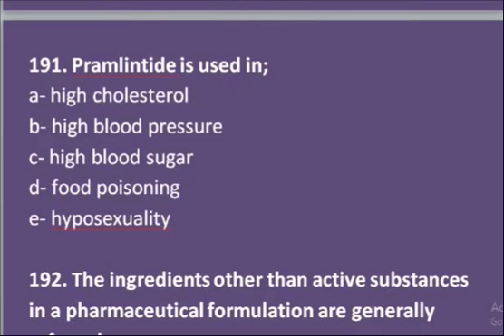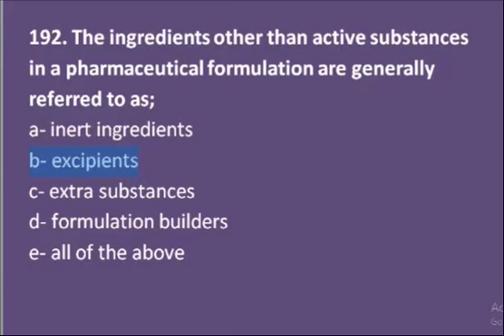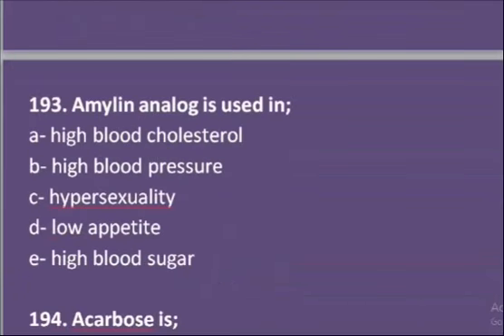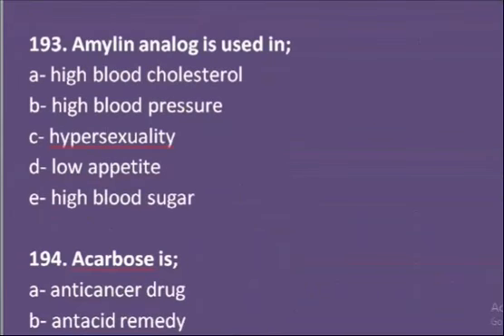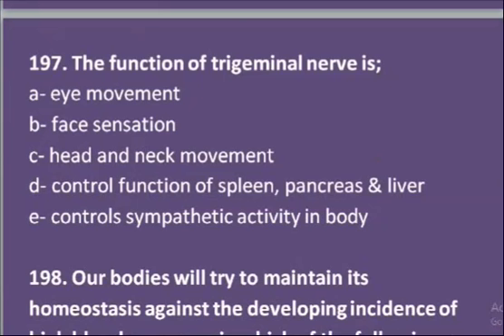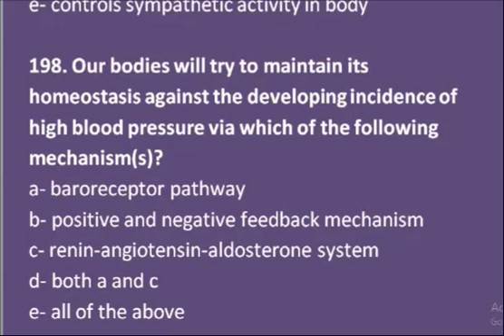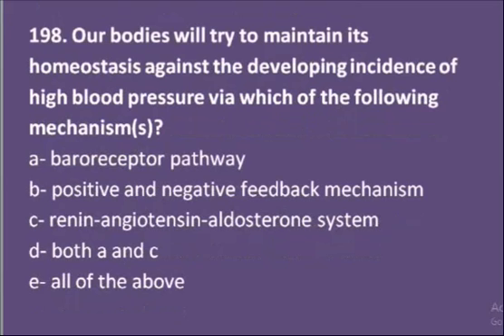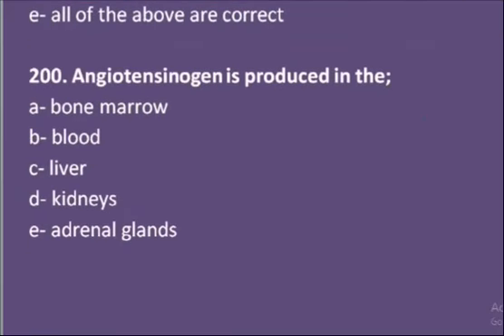1000 Solved Pharmacy Subjects MCQs - Part 20 - I Am Pharmacist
Pharmaceutical sciences multiple-choice questions solved plus discussed for pharmacy examinations... MCQs are a great way to know how much you really know your field.

1000 'Solved Pharmacy Subjects MCQs' Video Series